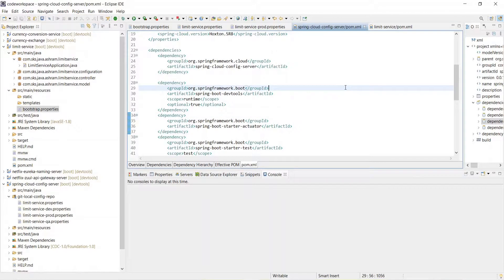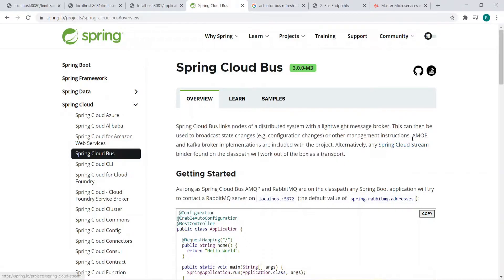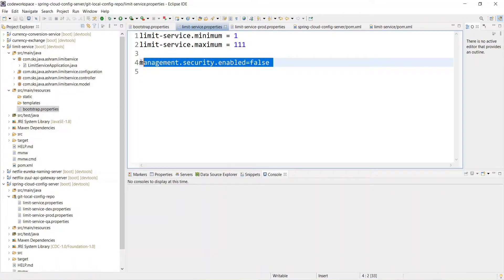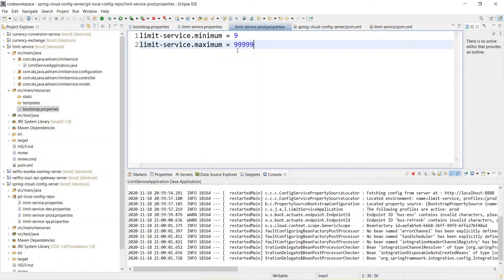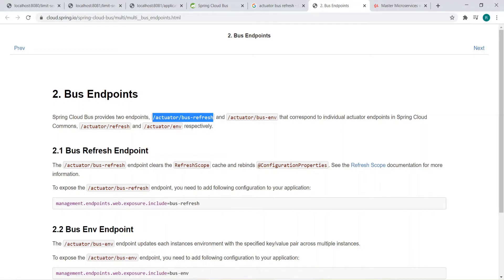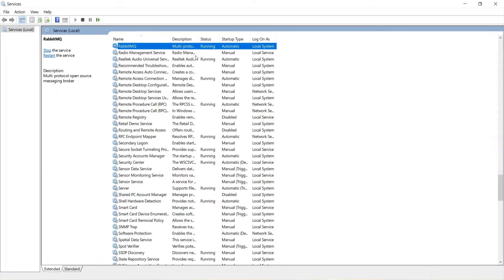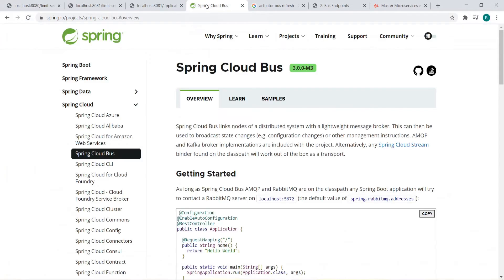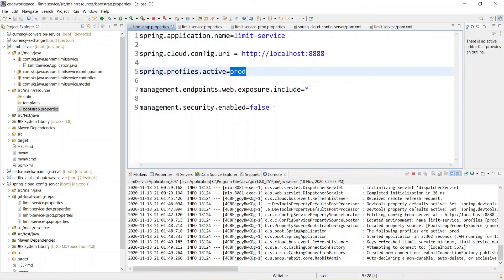Step 30.1 Spring cloud bus implementation to refresh all microservices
Spring cloud bus implementation to refresh all microservices at one go to get the configuration changes.